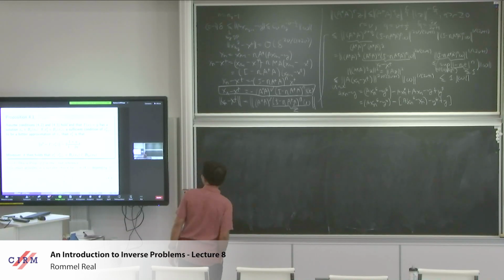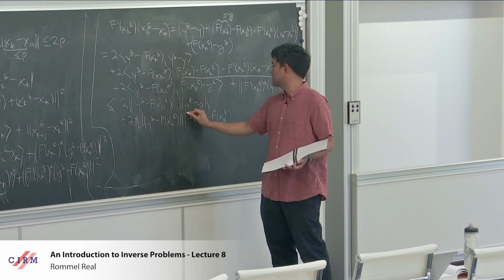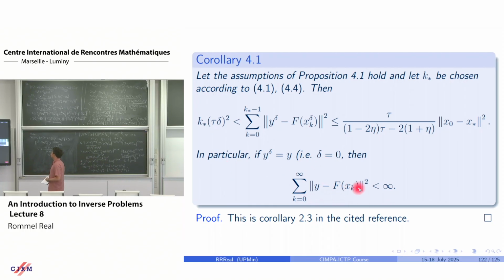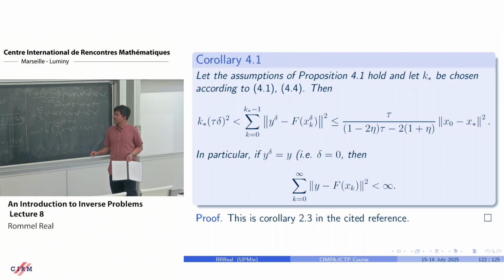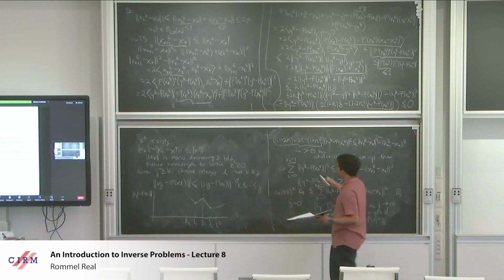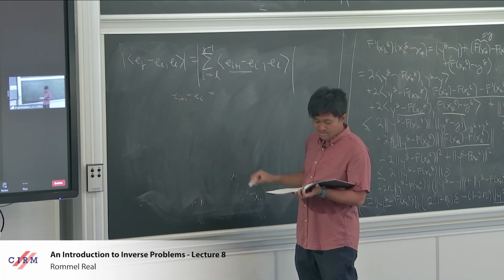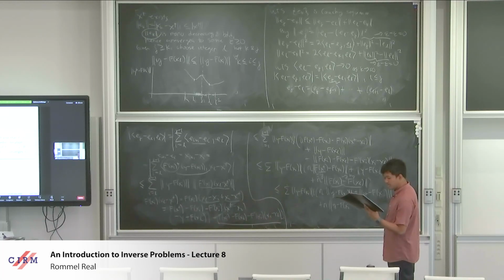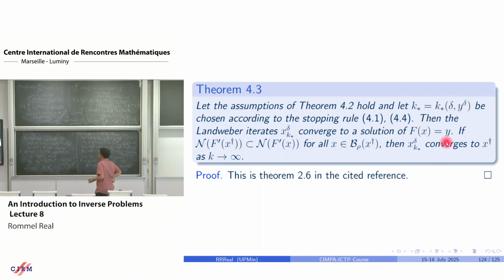An introduction to inverse problems (8/8) by Prof. REAL Rommel R.